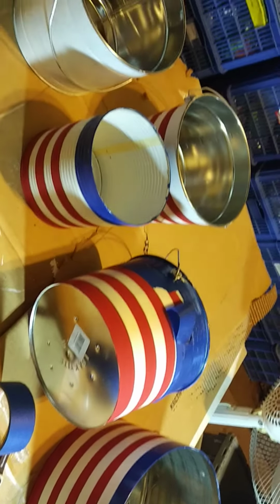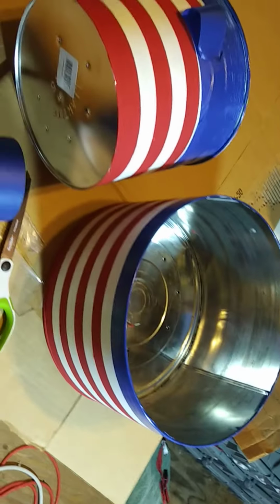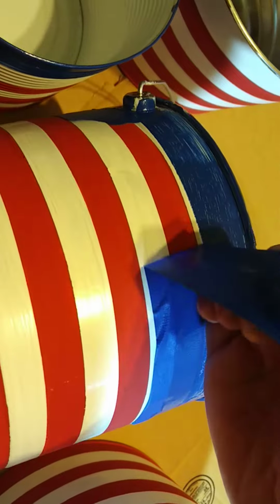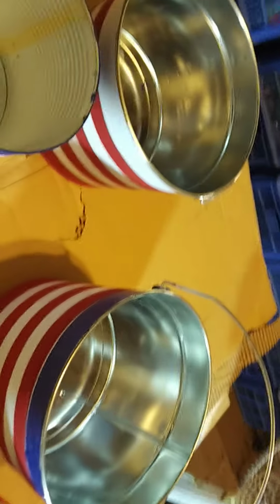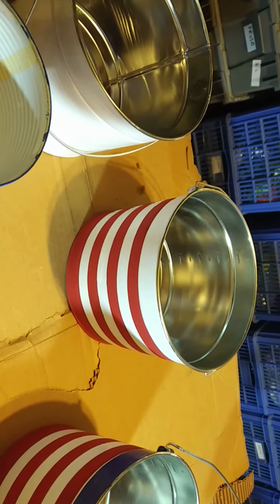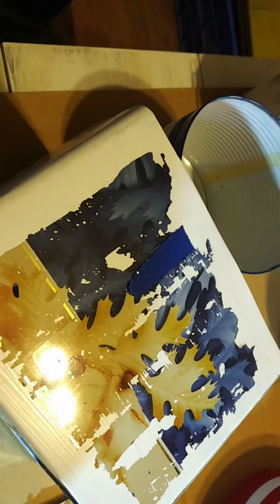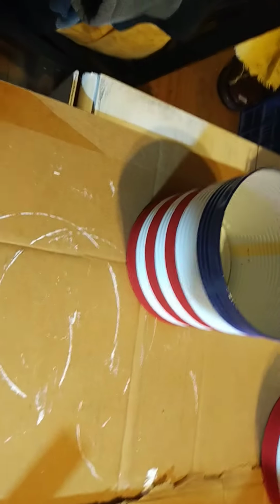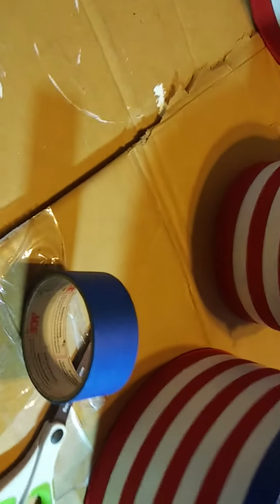Shabby to Chic Patriotic Flower Planter Project Part 3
Masking tape is your friend! Can't paint free hand stripes? Use the masking tape and quickly turn cans and buckets into designer quality striped accent pieces. The basics? It's all about a layered paint job. White base paint, then use the masking tape to block out your stripes and layer on red and blue.